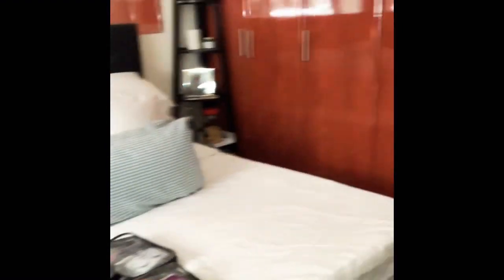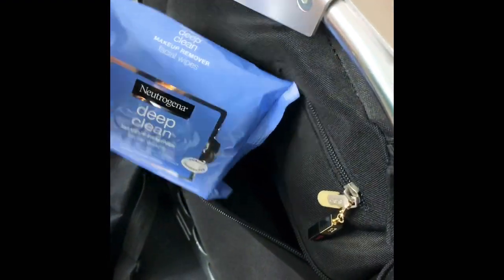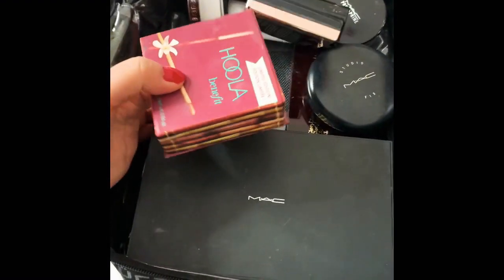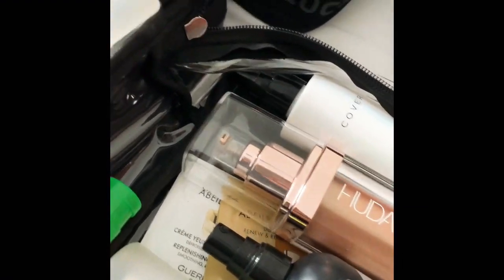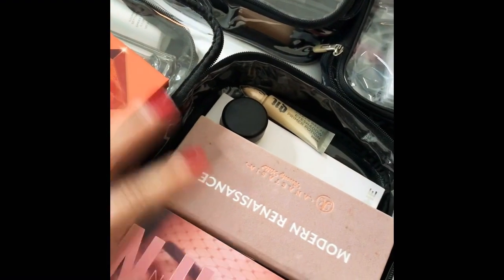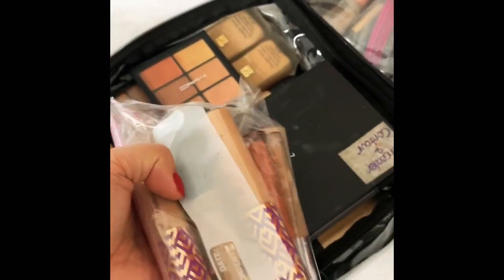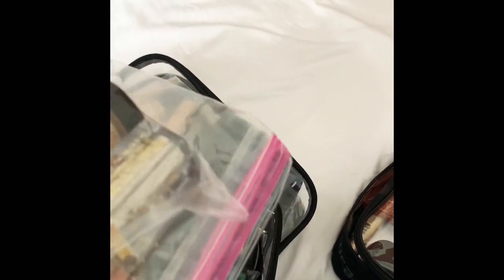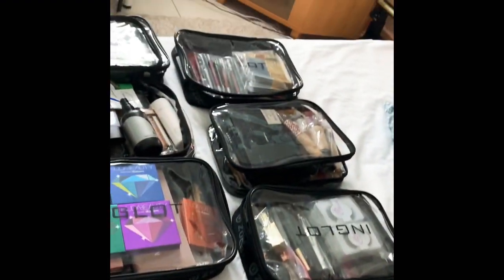What’s inside my Professional Makeup Kit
“Have the passion, take the action and magic will happen.”